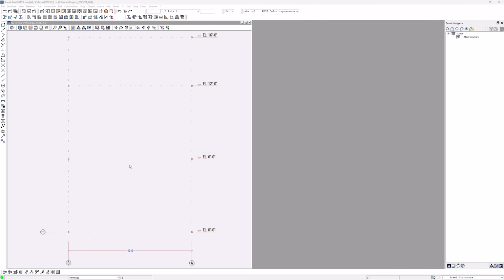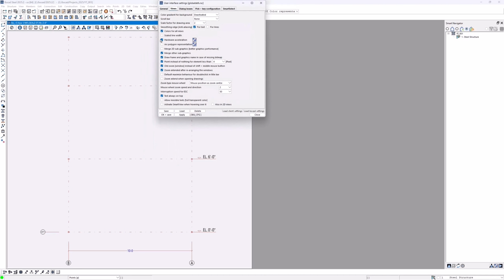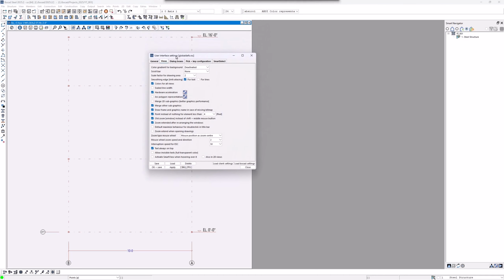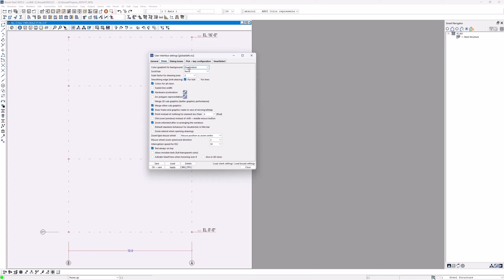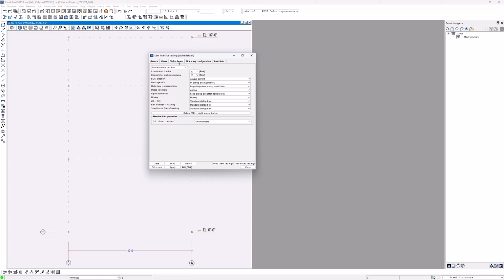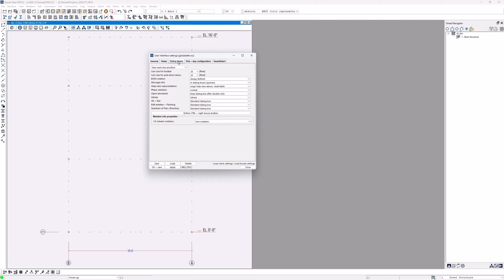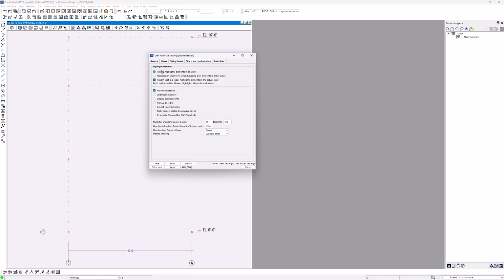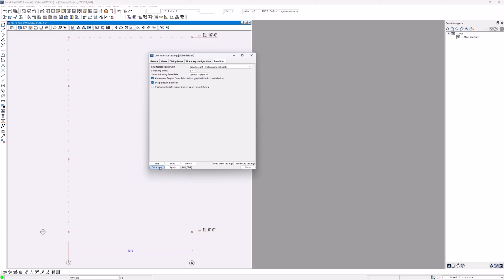SC bocad 2025 - 06. Set UI options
In this video, we'll set a few more UI options in order to make the working environment a little more pleasant and easy to get around